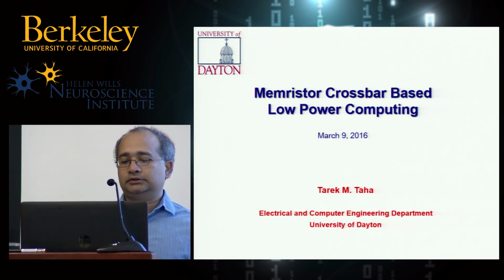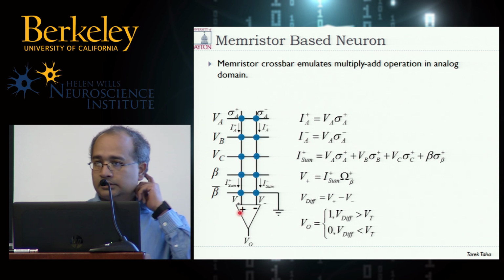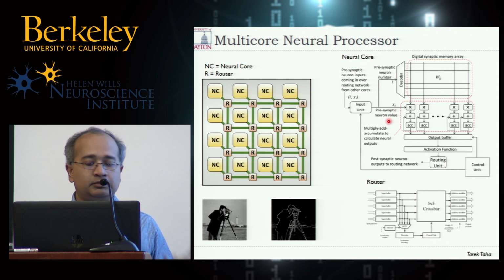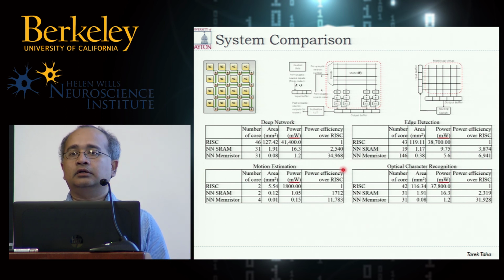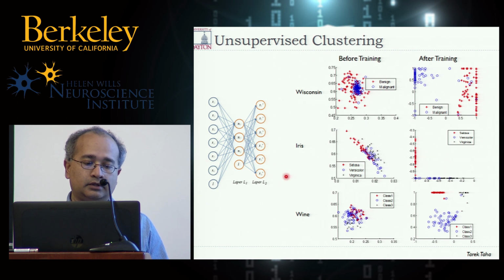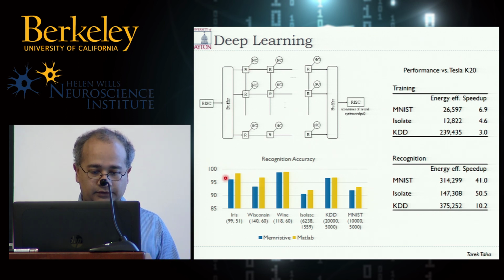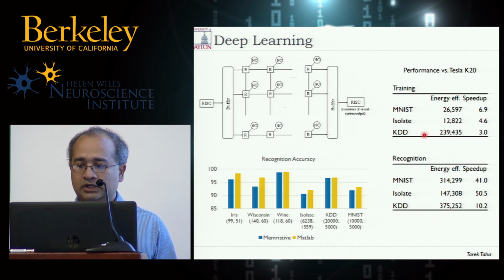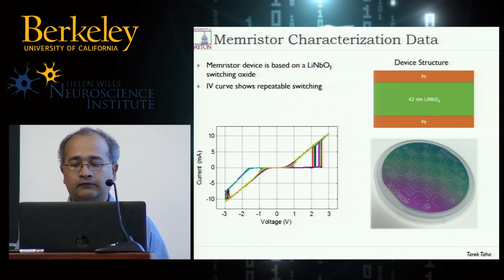NICE2016 - Tarek Taha